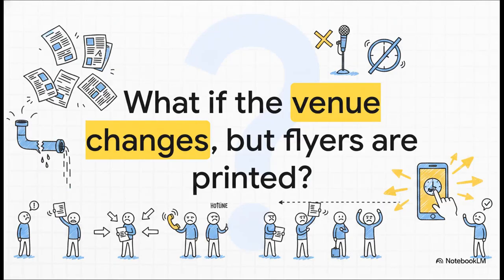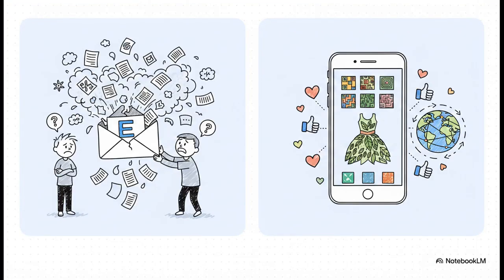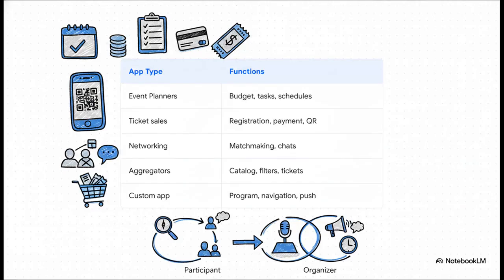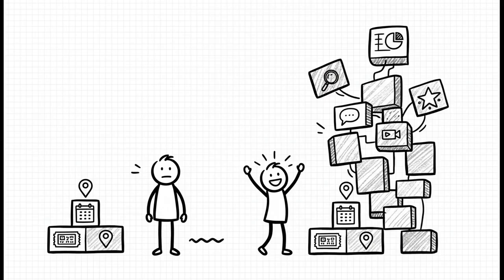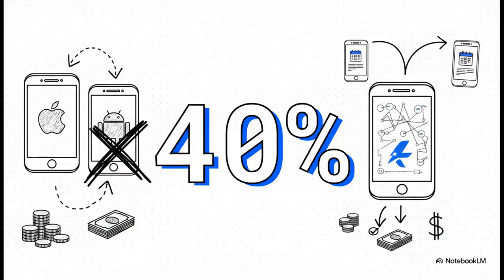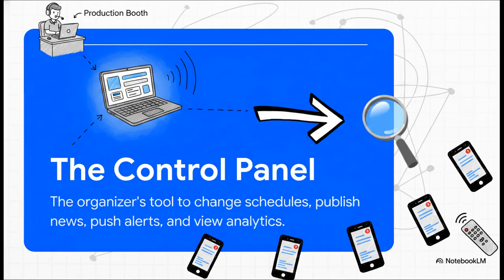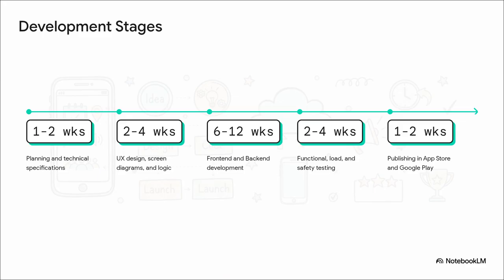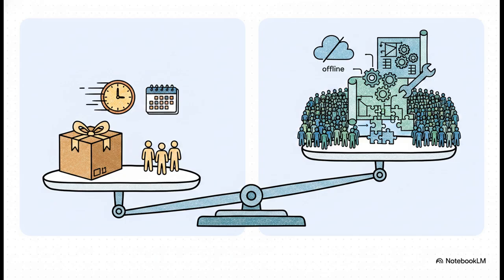Development of a mobile application for events: How to create an event application that solves tasks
Paper event planning is outdated in 2026. Mobile apps replace piles of paperwork by putting schedules, tickets, and navigation into one interface.

The main advantage is speed. If a venue changes, you can update the info in a minute so no one gets lost. Attendees get easy networking, while organizers track real-time attendance analytics.

Check out our guide to learn about event app types and essential features